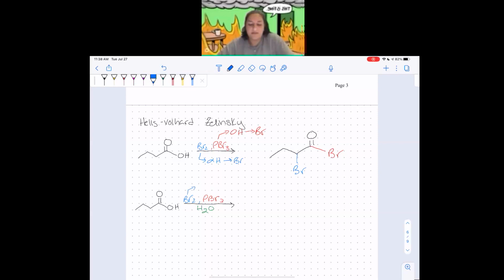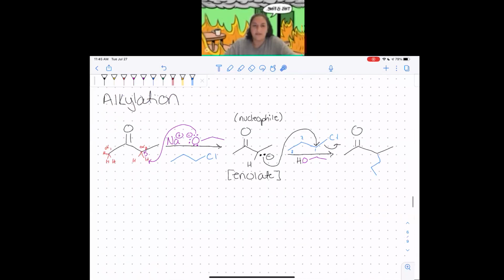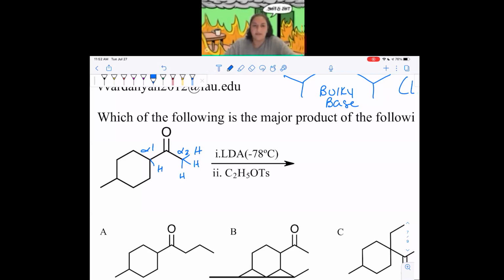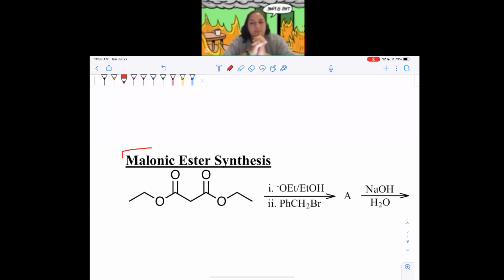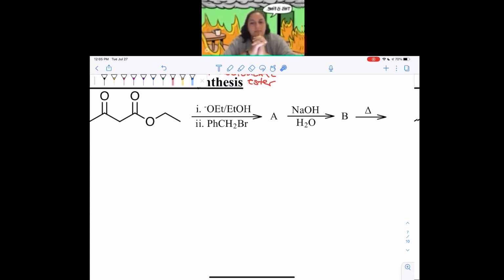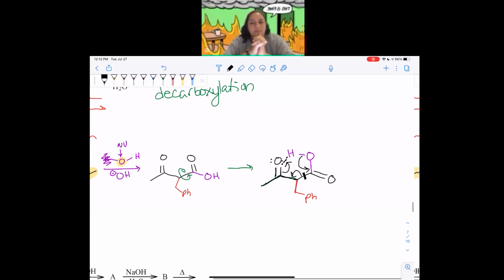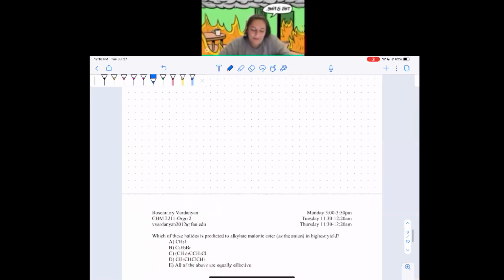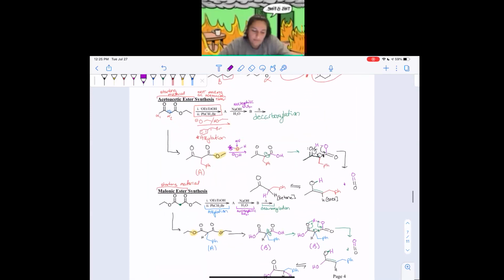Tuesday, July 27 SI